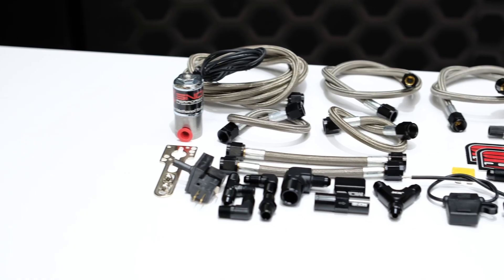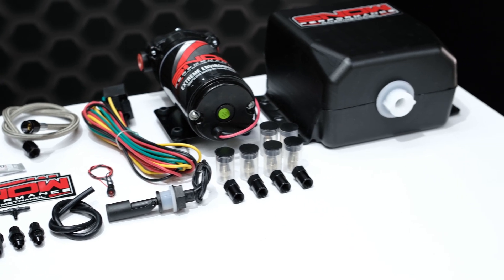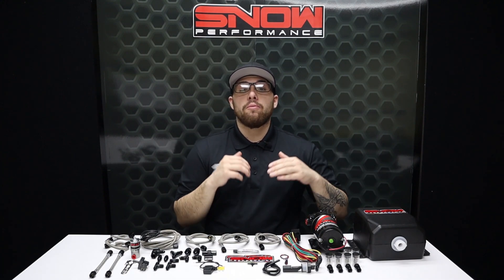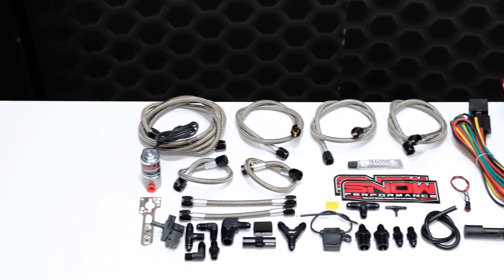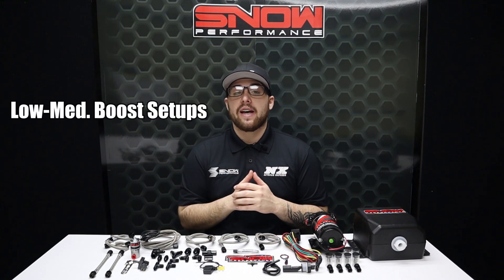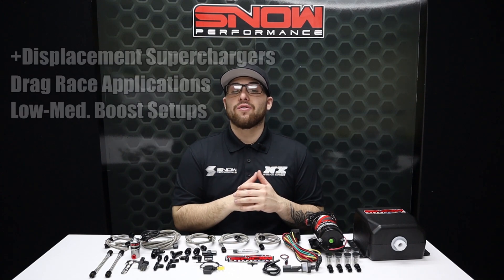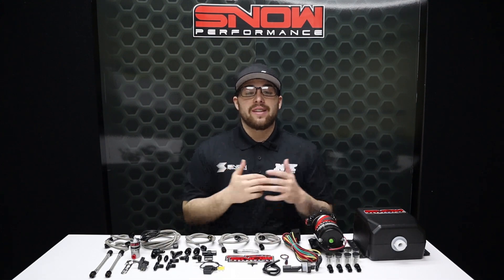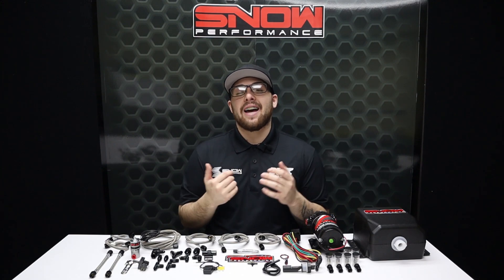Forget About Running an Intercooler!! Snow Performance's NEW Quad Nozzle System does it all!!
Description:
Race gas quality fuel on pump gas! Increase your pump gas octane by 25 points and make more power efficiently with a cooler running motor! The Snow Performance Stage 1 Boost Cooler water-methanol injection kit is available for all forced induction applications (Supercharged/Turbocharged) and uses an adjustable boost switch to inject a fixed amount of water-methanol into the system until boost goes below the switch set point. Proven to deliver 30-70 HP increases to all forced induction applications! This makes it a good choice for low to medium-boost set ups, drag race applications, and vehicles with a positive displacement supercharger (Roots/Twin-screw) looking for an octane enhancement and cooler intake charge. Activation can also be set up through any other user-chosen switch, such as a full-throttle switch, nitrous switch, etc.

Best used in applications where you're looking to remove the weight from an intercooler or just don't have the space to install one. This system is proven to lower your IAT's by 100+ °F. This system is designed to use 4 Snow Performance Hypersonic Nozzles to provide the utmost in atomization and distribution.

System will come standard with four 2GPH nozzles, if extra cooling or water-methanol is needed additional nozzles can be purchased separately.